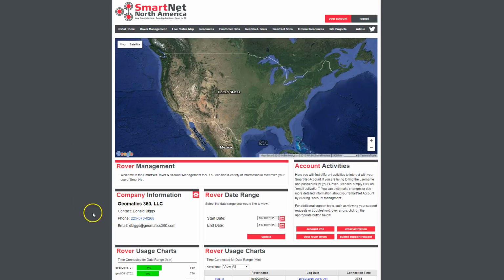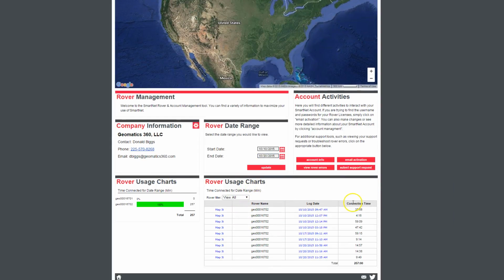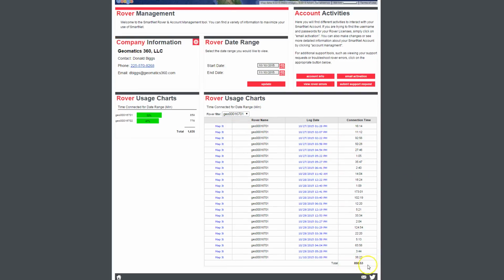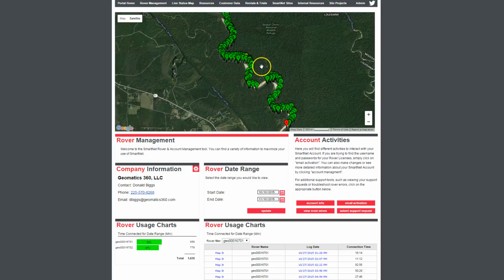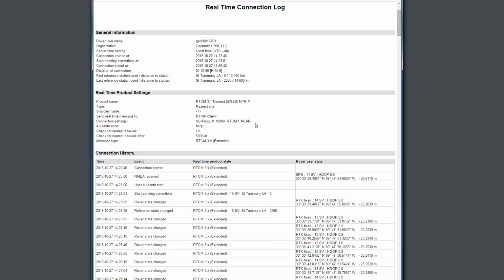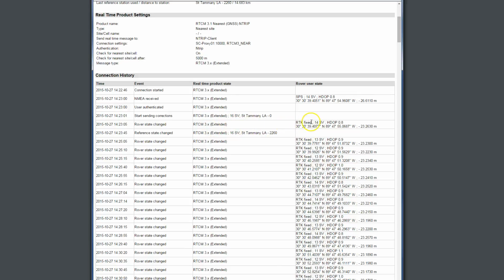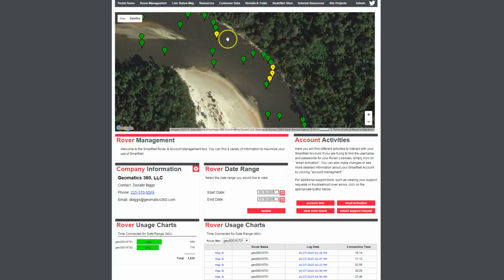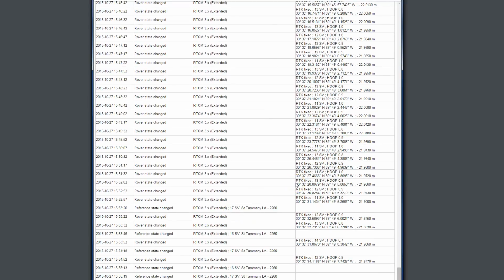SmartNet Rover Management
Using the Rover Management tool on the SmartNet North America Portal